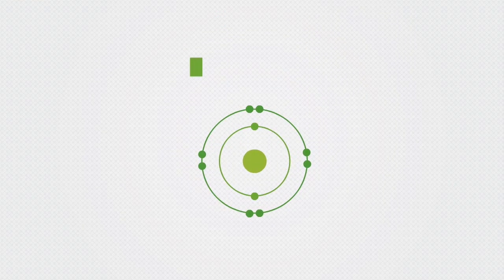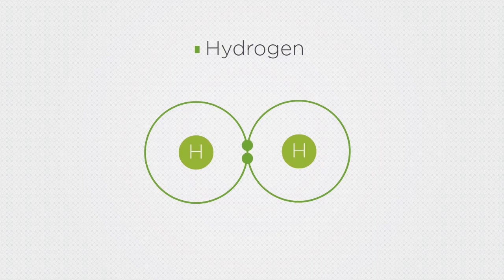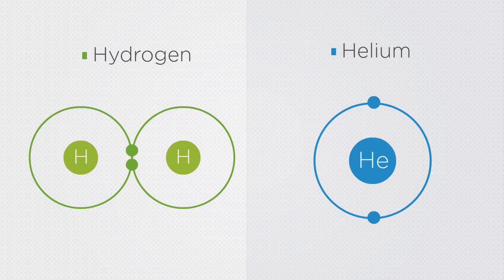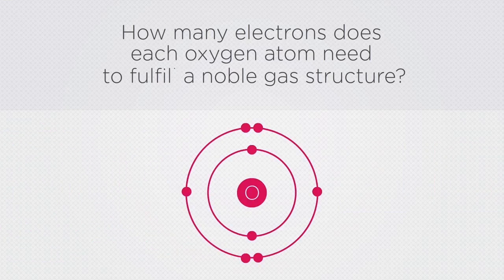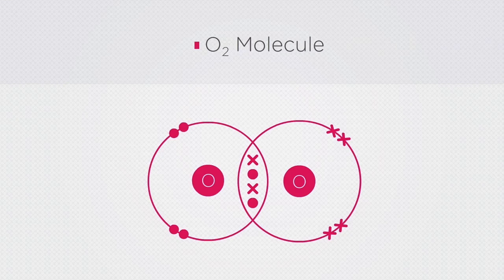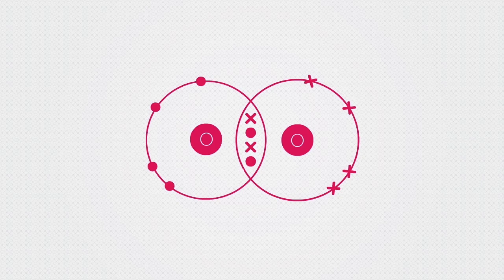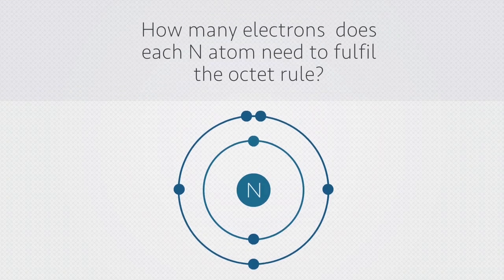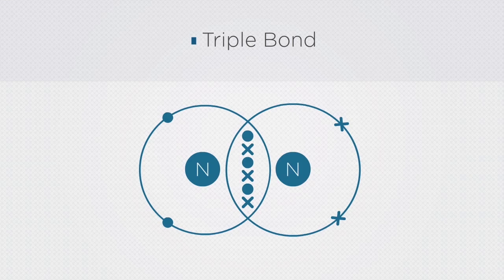Covalent Bonding Of Hydrogen, Oxygen & Nitrogen | Properties of Matter | Chemistry | FuseSchool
Learn the basics about the covalent bonding of hydrogen, oxygen and nitrogen as a part of the overall topic of properties of matter. The noble gas structure and covalent bonding is also discussed.